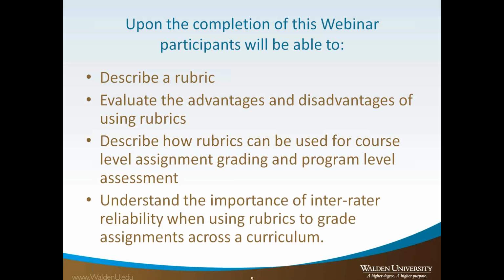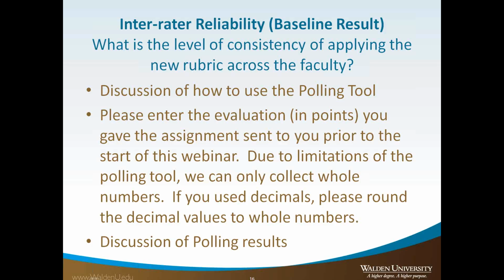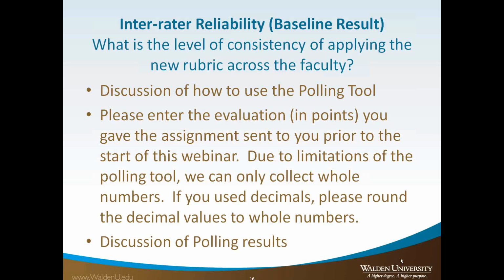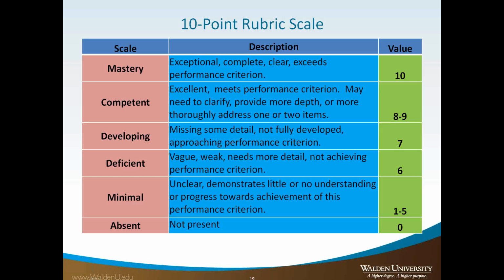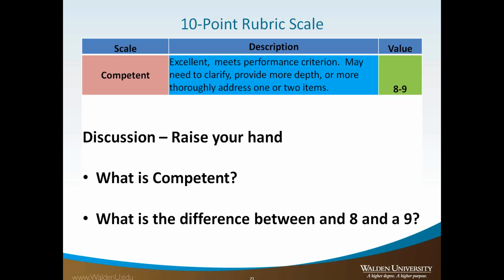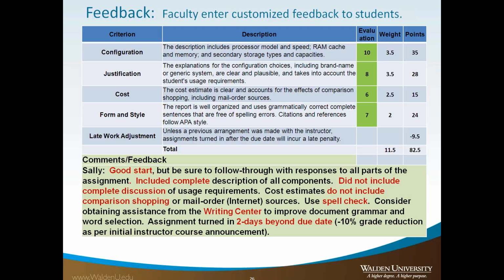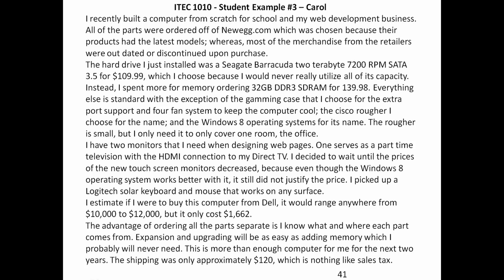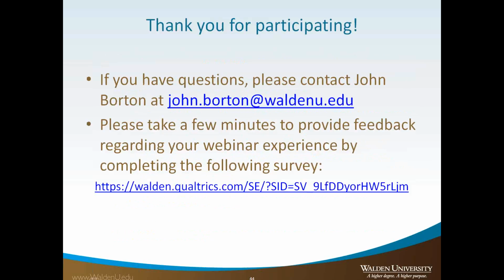Guidelines for Implementing the New 10-Point Rubrics in Undergraduate Courses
Guidelines for Implementing the New 10-Point Rubrics in Undergraduate Courses in School of Information Systems and Technology